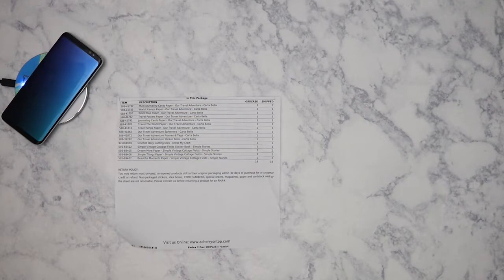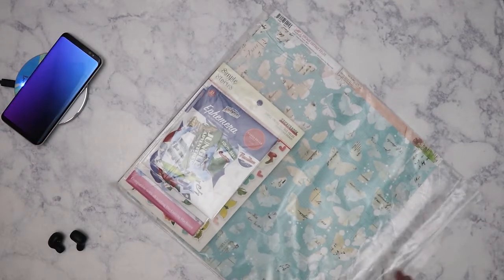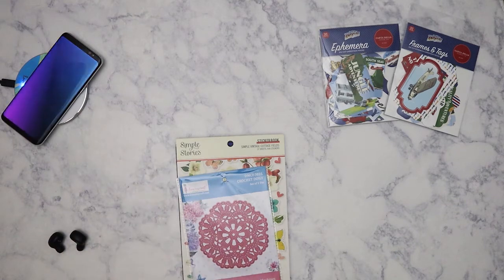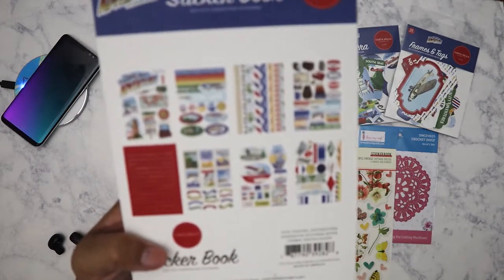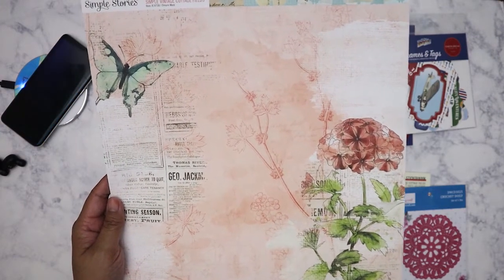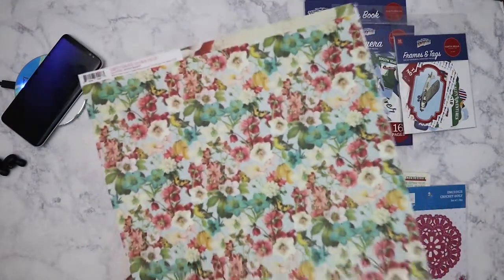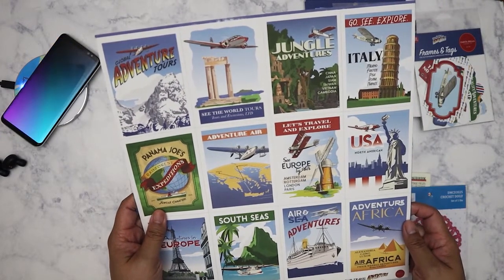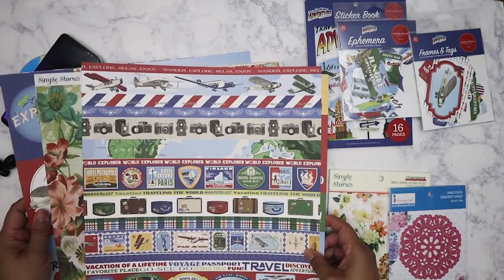A Cherry On Top haul: Carta Bella & Simple Stories 2021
Received on 3/1/21! I ordered from A Cherry On Top for the first time and was pleased with what I got!

Main Instagram:  nikita2471
Instagram hauls acct:  nikita.hauls